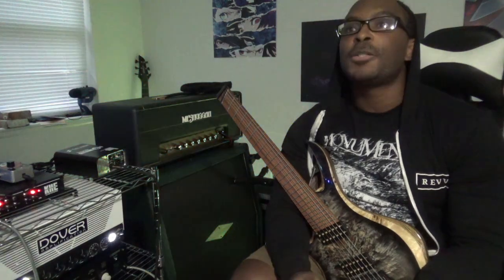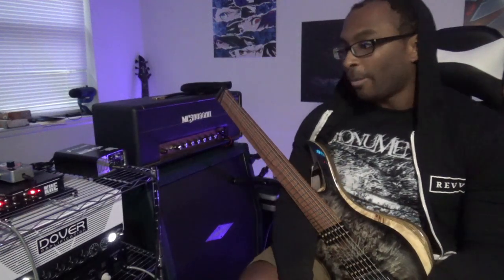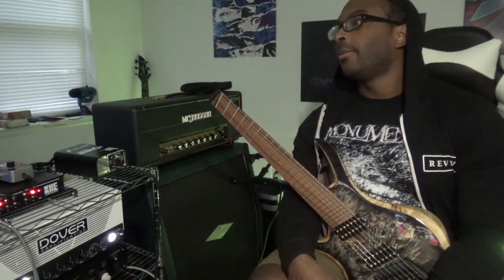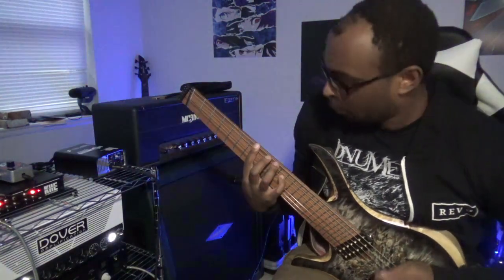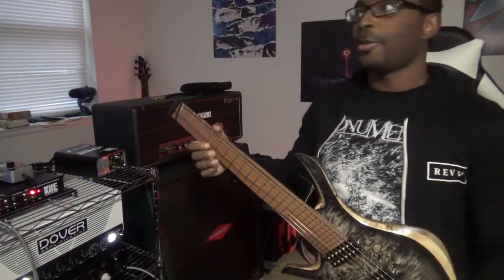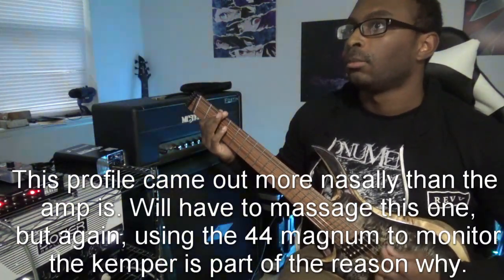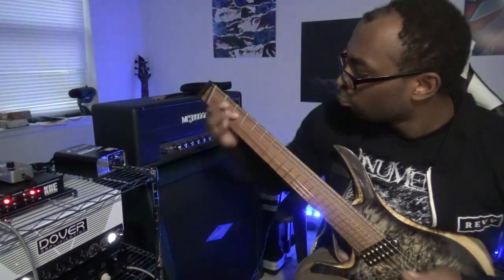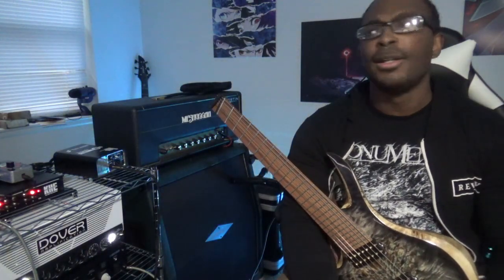Mighty Modelers Ep 4: Kemper Profiling Amp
This video indicates the INITIAL results of me profiling a couple of amps. I will never release anything for download that I'm not totally happy with myself, whether free or paid.

But yeah. In addition to the free profile/captures, I'm currently planning to do a patreon where patrons will receive a few profiles/captures a month, and just allowing people to purchase full Profile/Capture that will contain five to ten captures of the amp at various settings, with both cab on and cab off, with various boosts, along with some IR's. Your feedback and thoughts on this are appreciated